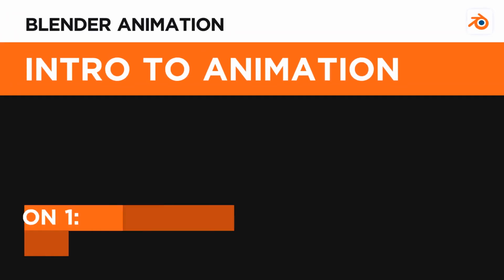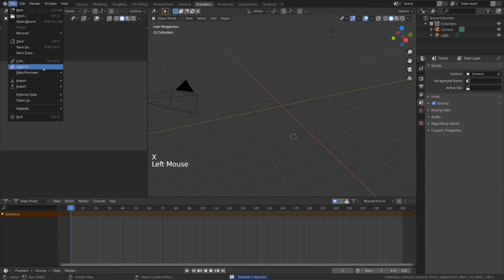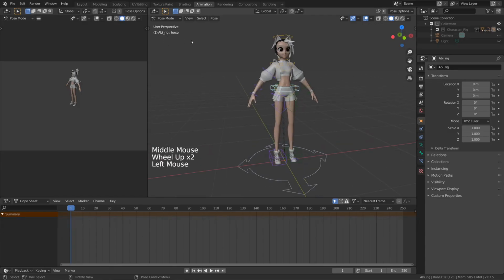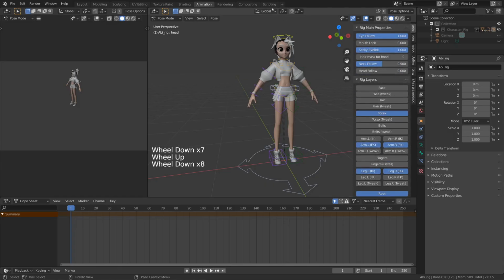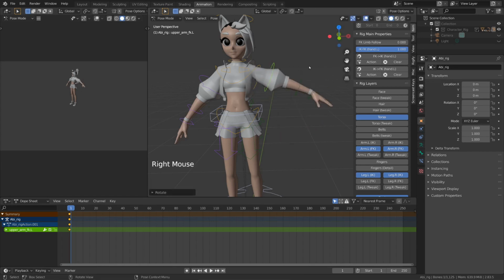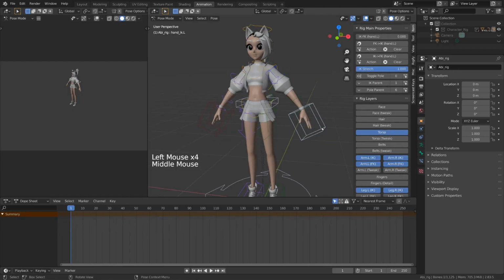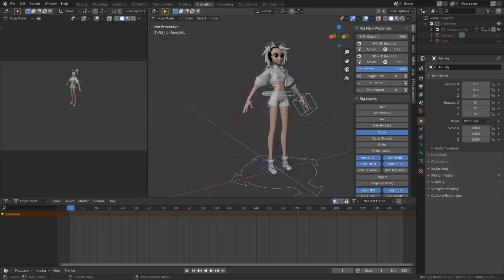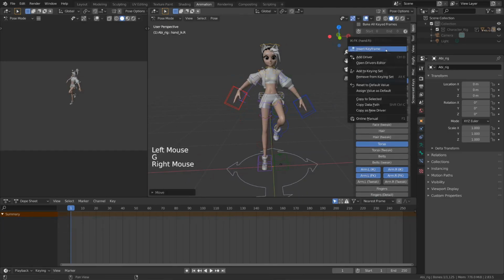Blender Rig Setup Tutorial | Character Animation for Beginners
Learn how to do a proper Rig Setup in Blender for character animation. This beginner tutorial explains armatures, bones, controls, and setup workflow step by step.

In This Video:

✅ What rig setup means
✅ Add armature and bones
✅ Parent mesh to rig
✅ Basic controls setup
✅ Prepare character for animation
✅ Beginner rigging workflow tips

A solid rig setup makes animation faster and smoother.